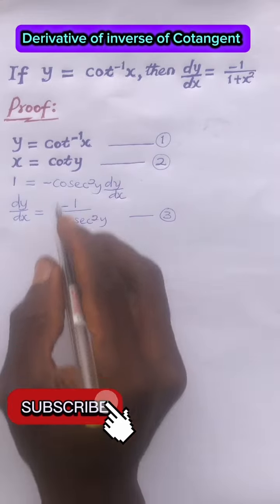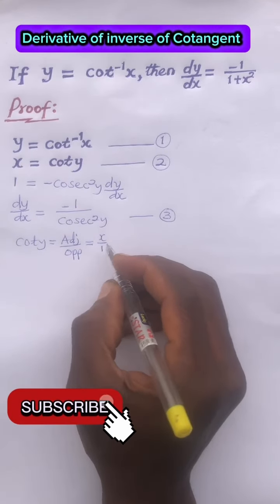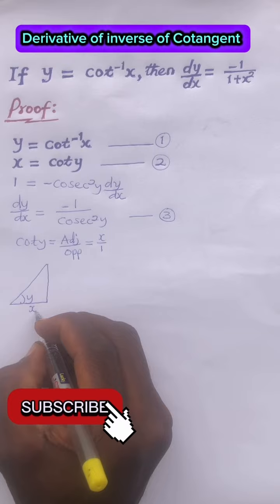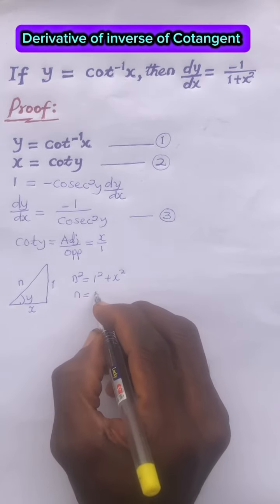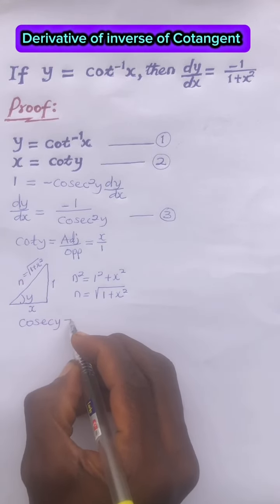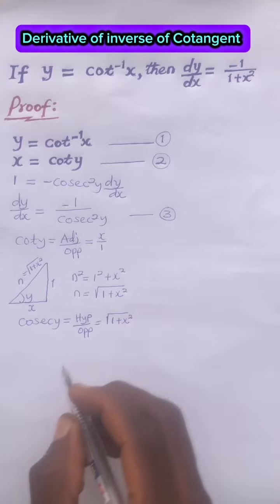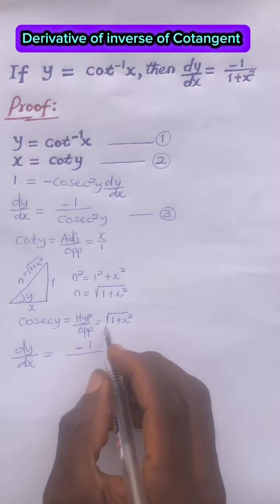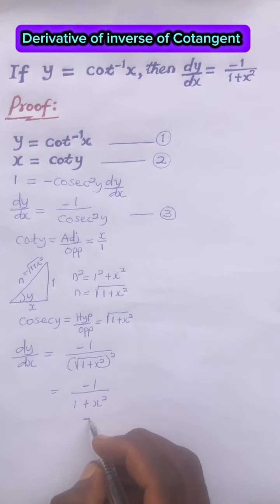Derivative of inverse of Cotangent cotangent differentiation fypシ゚viral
To derive the inverse of Cotangent, you need to know it’s identities in trigonometry. This makes it easier for you to arrive at the answer quickly, using the implicit differentiation. Please always substitute differentiation inversecotangent fypシ゚viral